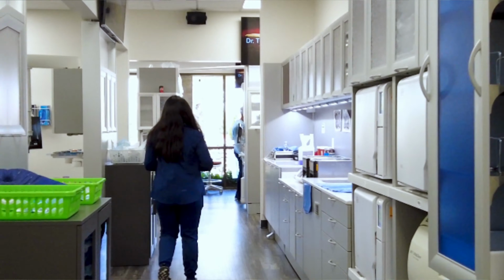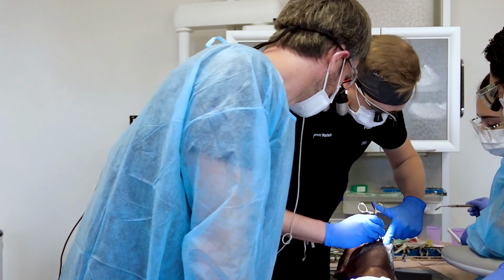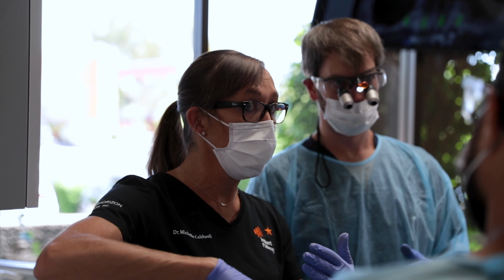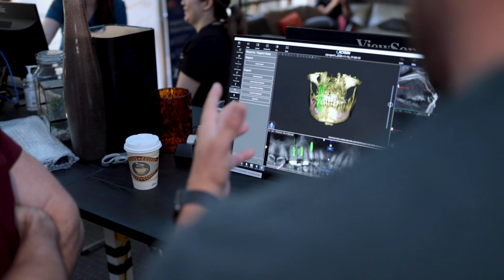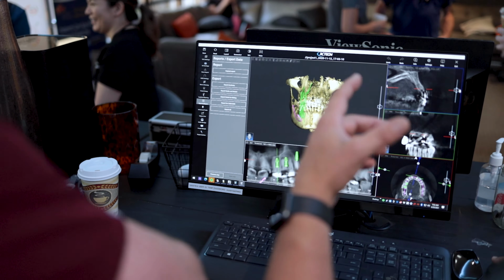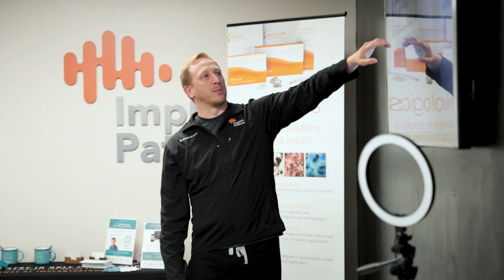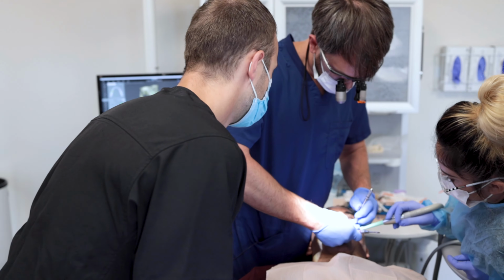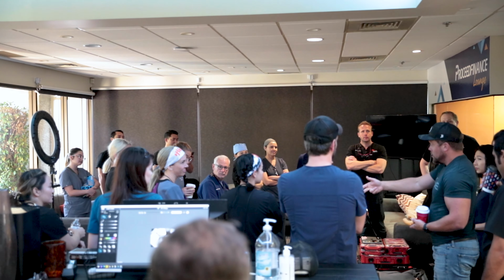Educational Courses | The Pathway | Tempe, AZ | Welcome to Implant Pathway!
"In 2017, Dr. Justin Moody founded Implant Pathway which is a continuing education company based in Arizona that teaches dentists how to place dental implants with a live surgical component. His program quickly took off in popularity as doctors were eager to learn new skills that could help them better serve their patients back home. Dr. Moody added additional courses to the mix like sinus grafting, complications, and soft tissue grafting as the demand for more knowledge grew." - The Pathway

Wonderist Agency is a full service dental marketing agency that has helped countless practices increase their new patient numbers and thrive with cohesive marketing strategies. Through dental websites, local marketing, SEO and more, Wonderist can elevate your practice and get you the results you’re looking for.

"Our vision revolves around our clients' needs. We answer emails, we pick up the phone, we get to know you and bring you into our world completely — because we know that when we understand who you are and what you need, it moves us to feel personally invested in you and your success." - Michael Anderson and Laura Maly

Google Ads
Our Adwords campaigns put your dental practice at the top of Google for the keyword searches that drive new patients.

No clinical articles or silly dental cartoons here, we create personalized content that generates new patients and community recognition.

Local Marketing
From direct mailers and local magazine ads to TV and radio buys, our local marketing experts do it all for you.

Graphic Design
Our team of in-house designers deliver thoughtful, handcrafted designs that stand out from the noise of templates and stock images.

Photo & Video
Round out your marketing materials with top-notch visuals. Our production team will capture all the best sides of your practice.

Direct Mail
Our team of marketing experts creates fully managed direct mail campaigns for dentists from concept to mailbox, tracking ROI along the way.

Dental Websites
We don’t need to tell you how important your website is for your dental practice. A gorgeous and easily navigable dental practice website will add to your credibility. But Wonderist websites are built to be more than just beautiful.